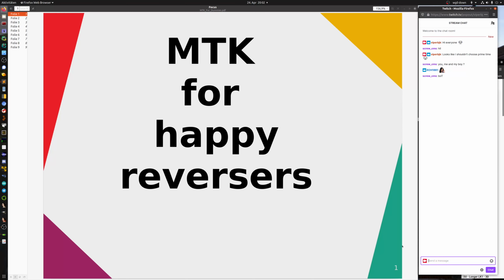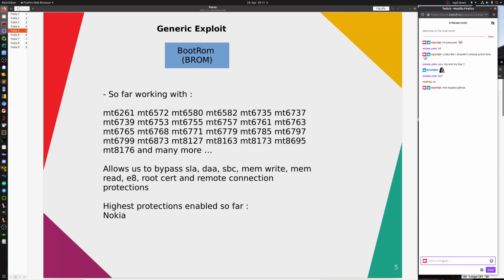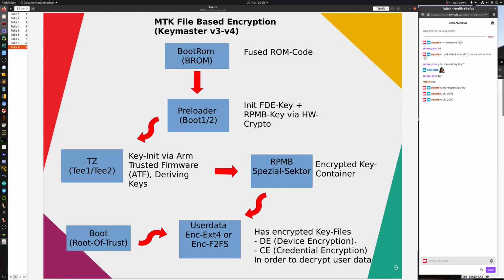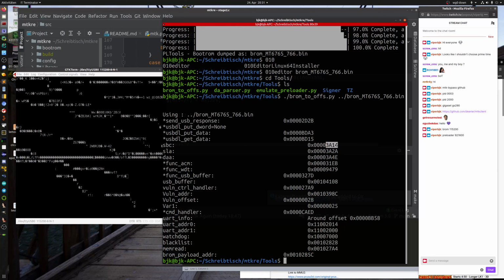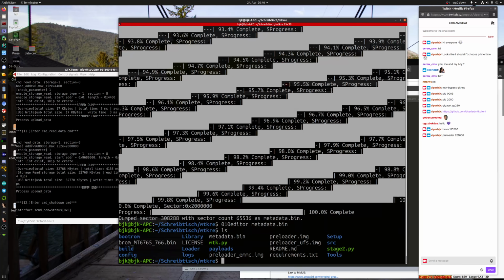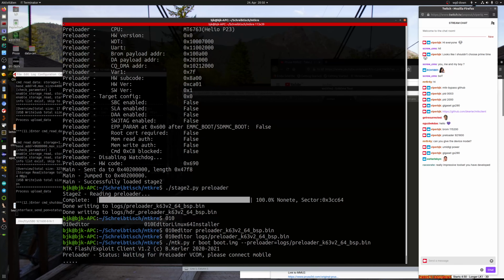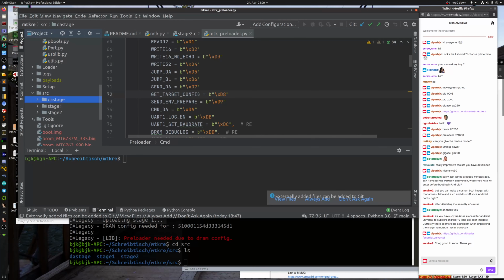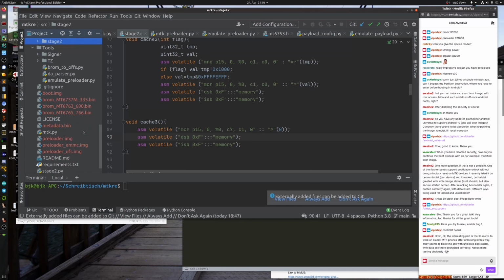Introduction to MTK Reverse Engineering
Dumping Bootrom, Preloader, Read/Write Flash content of devices with MTK Chipset and reverse engineering Bootrom/Preloader. Exploitings MTK with your own payloads.